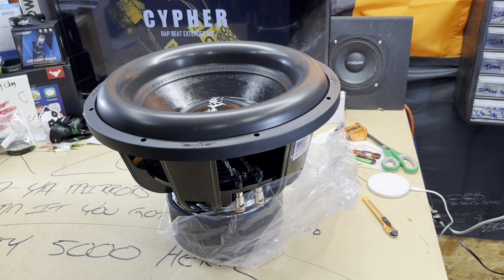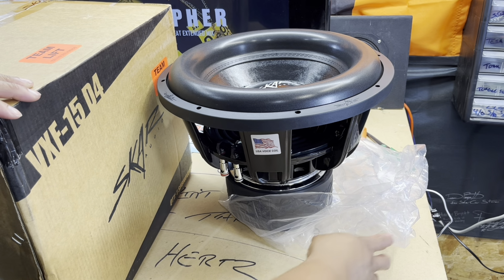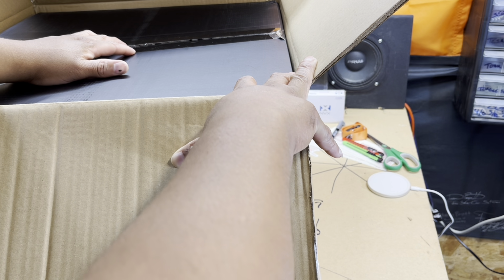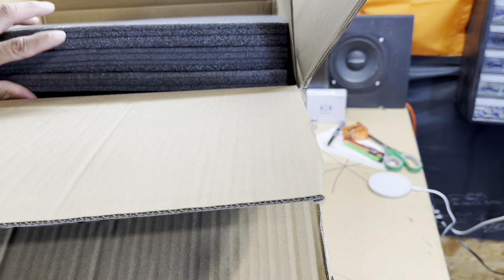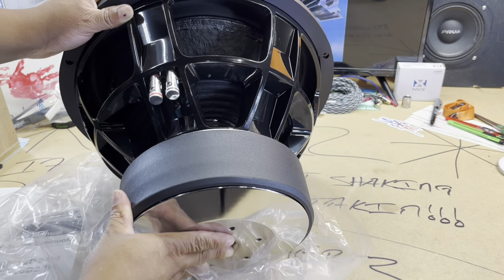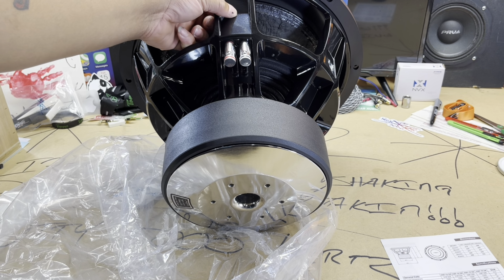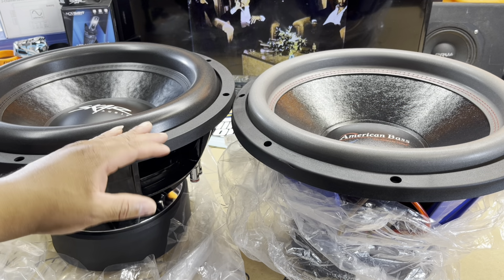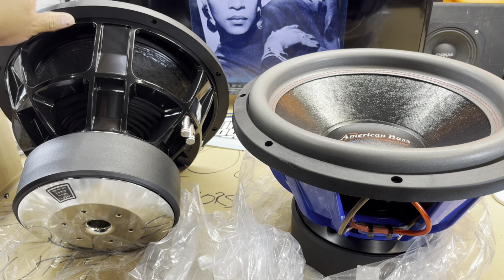Skar VXF 15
More subwoofers more choices to make for the 2022 build.

Whether its budget friendly or depressing for a wallet you'll see it all! I respond to every comment and have giveaways every couple of months!
if ya mirrors ain't shaking damn it you got taken